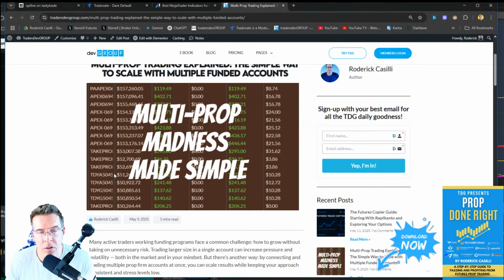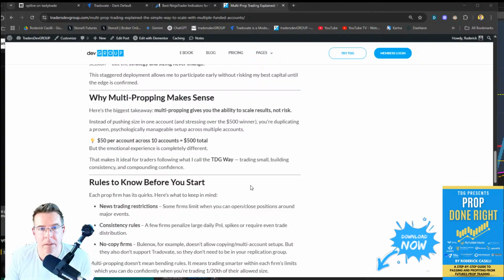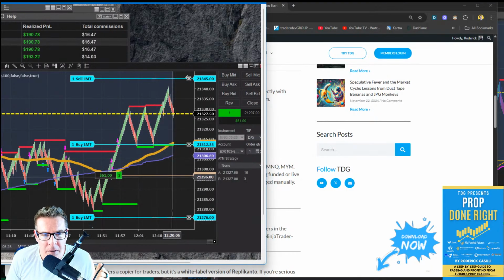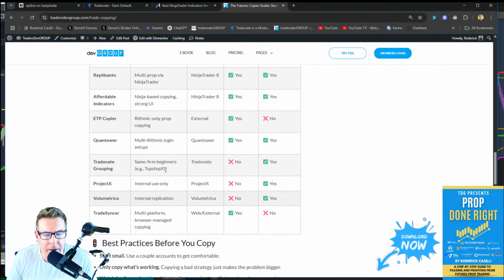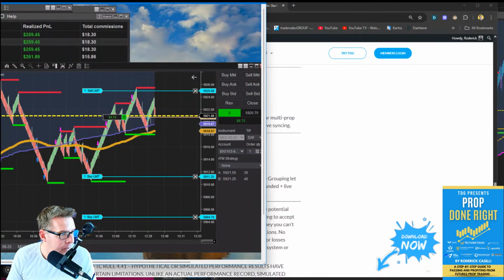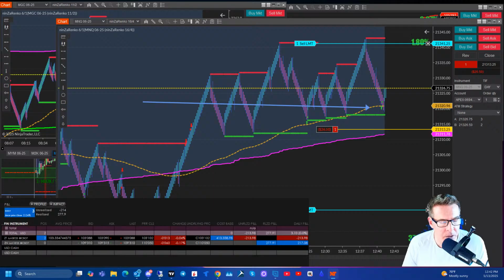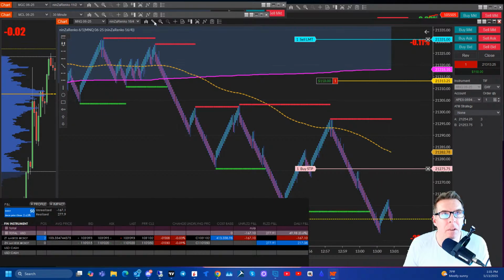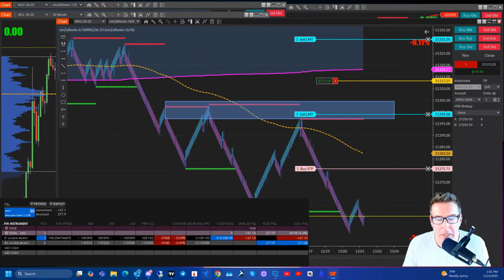Live Trading: Scaling Smart with Trade Copiers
In today’s stream, we’re diving deep into the art and edge of multi-propping — leveraging multiple prop firm accounts to compound gains, spread risk, and maximize opportunity. I’ll walk through how I’m structuring my sessions across evaluation, funded, and live accounts using trade copiers like Replikanto and others. We’ll cover key takeaways from my recent blog posts, including how to protect your "cash cow" accounts while staying aggressive with "scout" accounts. Bring your questions — it’s all live and in real time.

Don’t eat yellow snow. Look both ways before crossing the street. And remember: if you already knew the difference between good advice and bad advice… you wouldn’t be here watching a YouTube video about trading.

This content is for educational and entertainment purposes only. Nothing here is financial advice, a recommendation, or a promise that you’ll be the next market wizard. Trading futures, options, or any leveraged product involves significant risk and is not suitable for all investors and personality types. You can lose money. You can lose sleep. You'll probably lose a fair amount of both in the beginning. You might even lose your WiFi connection right before your stop gets hit.

Always do your own due diligence. Consult with a licensed financial advisor if that’s your thing. Or don’t. But whatever you do—don’t blame me if your dog hits “market order” while you’re grabbing coffee.

Trade smart. Stay green. Trade like you mean it. And hydrate.

And, yeah, this stuff too...